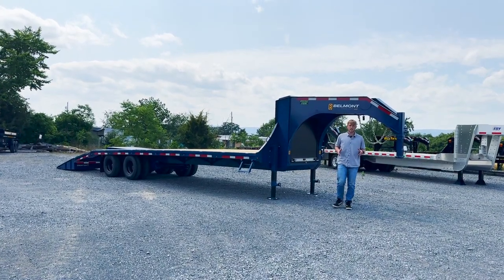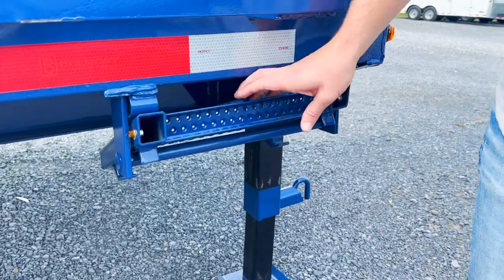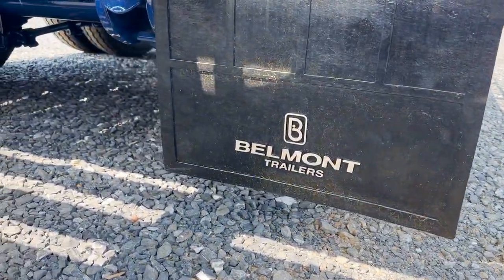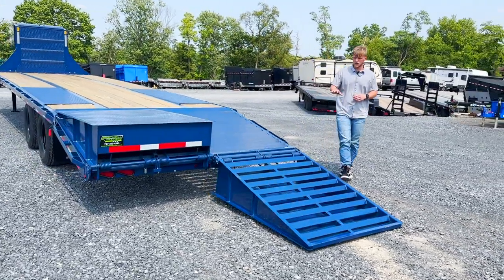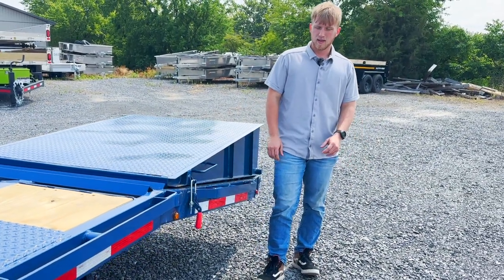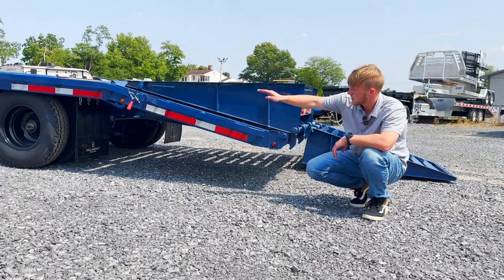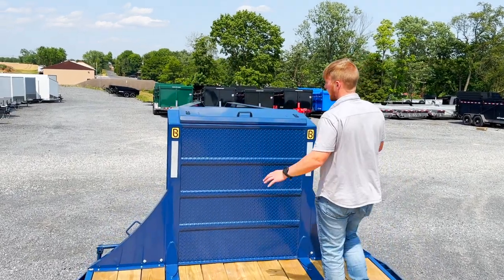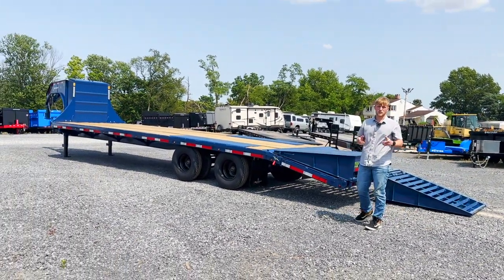Belmont 26K Heavy Duty Gooseneck Trailer 102″x30′ (GNX30-24K)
Check out this trailer on our website here: belmont-26k-heavy-duty-gooseneck-trailer-8x30-gnx30-24k/

The Belmont GNX30-24K Gooseneck Trailer in Sapphire Blue is a remarkable hauling solution designed to meet your diverse needs. Built with a robust steel frame, this trailer combines strength and reliability for a wide range of towing applications.

The GNX30-24K boasts impressive specifications, including a width of 102" and a length of 30', providing ample space to accommodate various types of cargo. Its sturdy construction ensures the safe transportation of heavy equipment, vehicles, and construction materials.

With heavy-duty 12,000 lbs. Dexter oil bath axles and a 48" axle spread, this gooseneck trailer offers exceptional weight distribution, minimizing sway and enhancing stability while on the road. The electric self-adjusting brakes provide reliable stopping power, ensuring secure and safe hauling.

Equipped with ST235/85R16 range "E" radial tires and 16" black mod wheels, the GNX30-24K delivers a smooth and controlled ride, even when navigating rough terrain. The high-tensile engineered gooseneck and 16" main beam add strength and rigidity, ensuring reliable towing performance in challenging conditions.

Loading and unloading are made effortless with the 50/50 Mega Ramps, and a 5' beavertail. The rub rail with stake pockets and chain pipes provides convenient tie-down points for securing your cargo effectively during transport.

Safety and convenience are key features of the GNX30-24K. Dual 12K side wind drop leg jacks offer stability during loading and unloading, while the adjustable gooseneck coupler allows for easy customization to match your towing vehicle's height. The removable zinc-plated safety chains with stow hooks ensure a secure connection.

With its high-quality urethane paint primer and top coat, this gooseneck trailer is protected against corrosion and wear, maintaining its sleek Sapphire Blue finish for years to come. The pierce frame with 3" structural cross-members ensures durability, making it capable of withstanding heavy use.

This GNX is upgraded with Electric/Hydraulic Disc Brakes for enhanced braking performance, a Spare Tire with ST235/85R16 "E" Duals for added peace of mind, and stylish Black Mod wheels.

Whether you're a contractor, farmer, or outdoor enthusiast, the Belmont GNX30-24K Gooseneck Trailer in Sapphire Blue is the ultimate solution for your towing needs. With its outstanding durability, versatility, and safety features, this trailer empowers you to confidently tackle any project.

Experience the reliability and functionality of the GNX30-24K Gooseneck Trailer by Belmont and elevate your hauling capabilities to new heights.